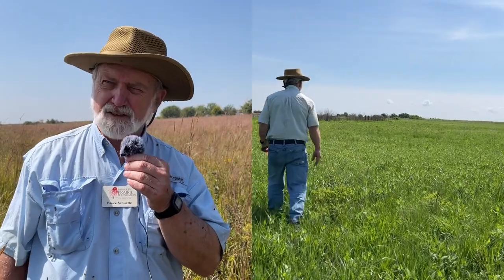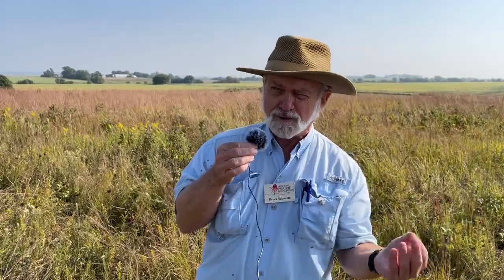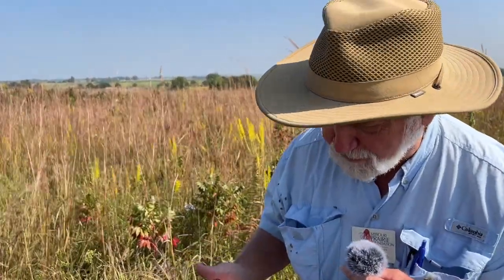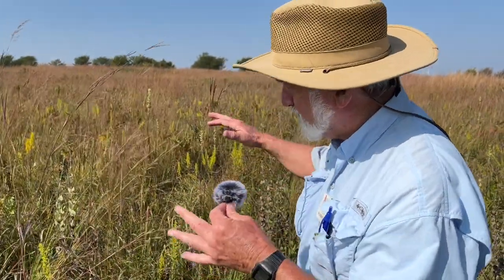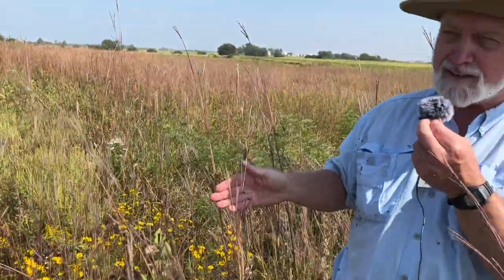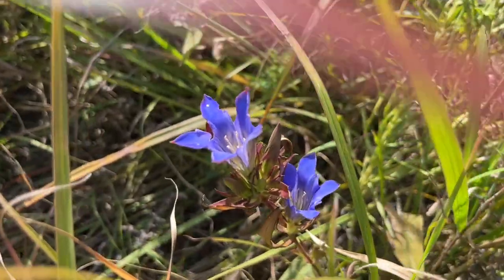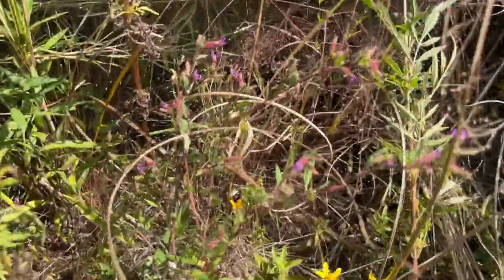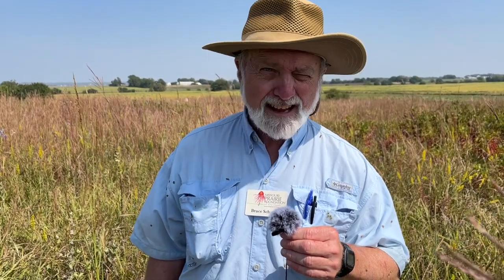Virtual Hike on the Prairie - Fall Edition with Bruce Schuette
Enjoy this virtual hike on Golden Prairie in Barton County, MO with Missouri Prairie Foundation Vice President of Science and Management Bruce Schuette.

Bruce Schuette retired from working 36 years as a park naturalist at Cuivre River State Park, where he was involved in natural resource management (prescribed burns, invasive plant control, ecosystem management), natural resource inventory, collections, monitoring, working with researchers, and nature education. He has served on the MPF board since January 2000, served as secretary 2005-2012, and is vice president of Science & Management and chairman of the Science & Management Committee.